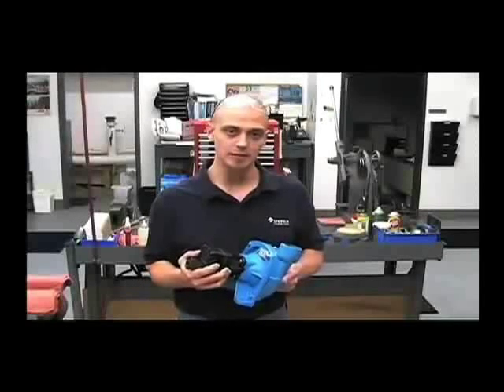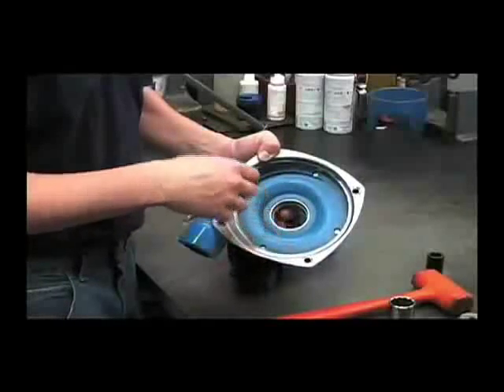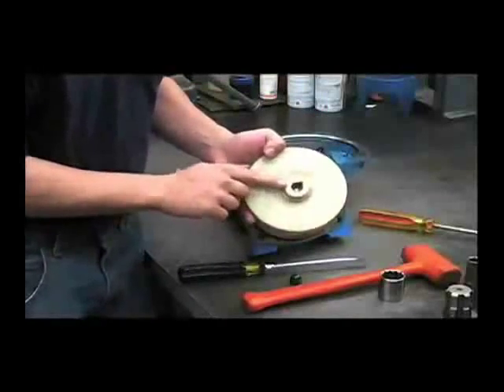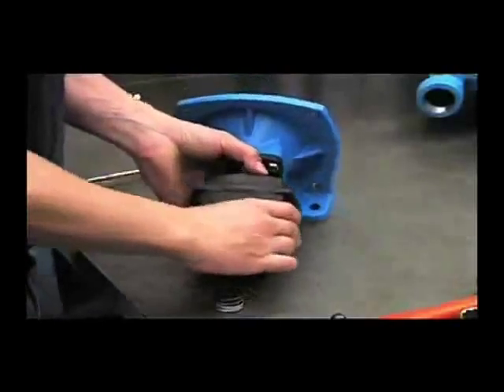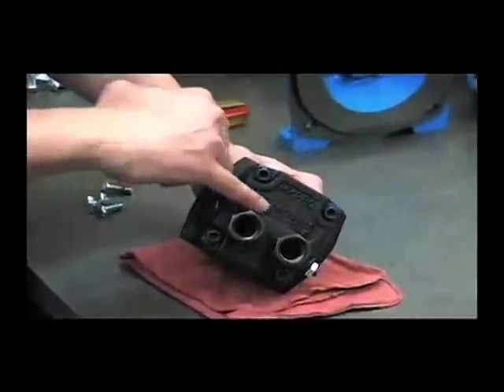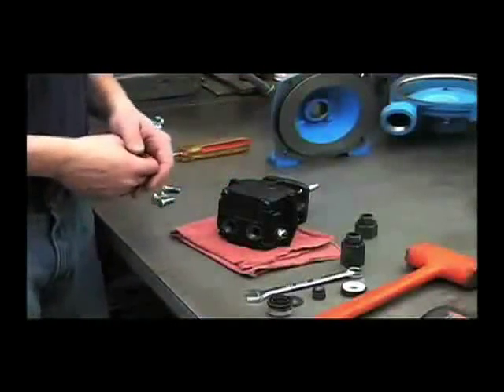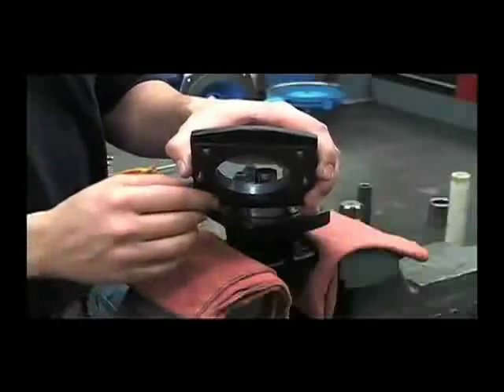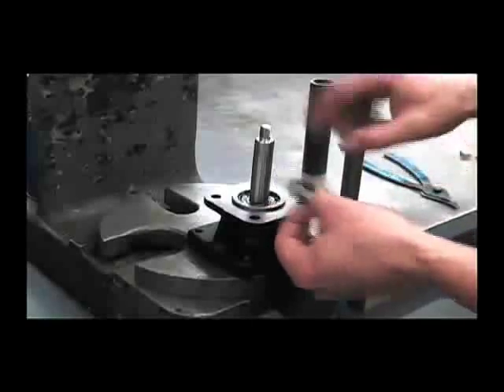Hypro 9303C HM1C Centrifugal Pump (Part 1)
Learn how to troubleshoot and
repair a Hypro 9303C HM1C
Hydraulically Driven Centripical
Pump